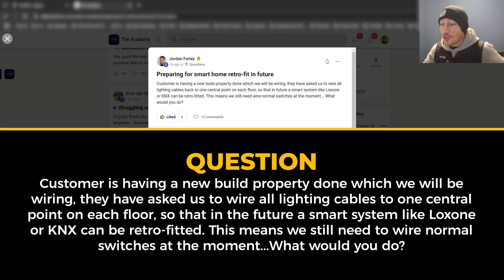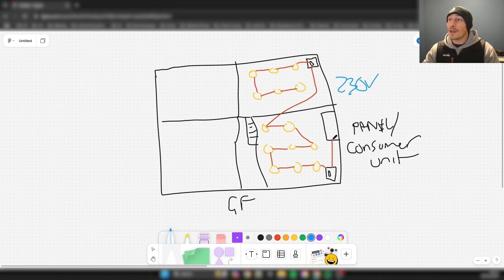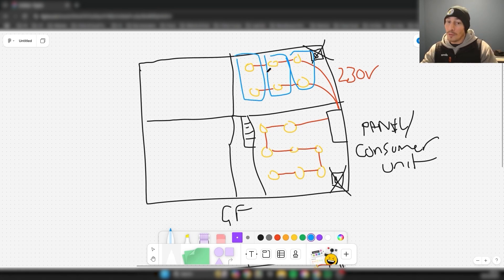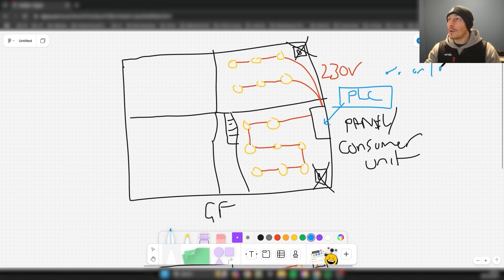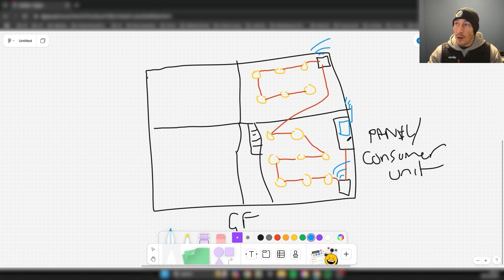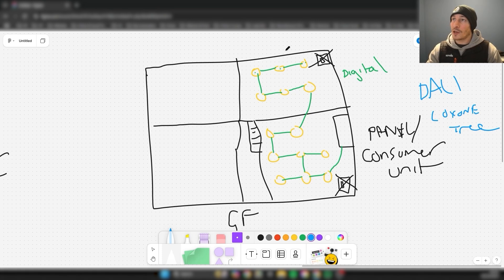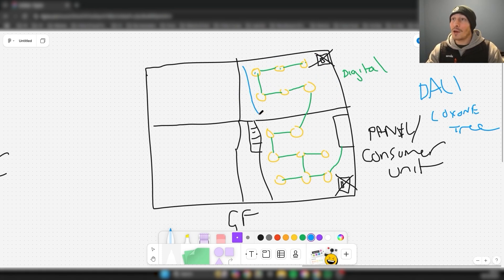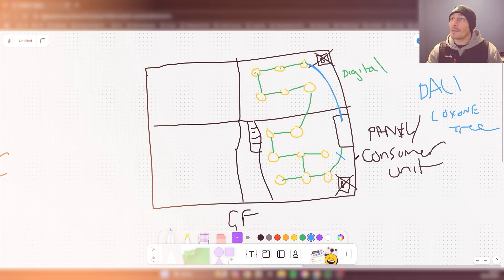How to Wire Smart Lighting Systems